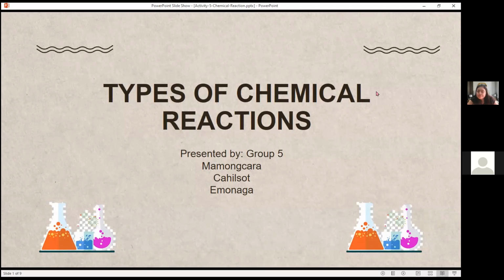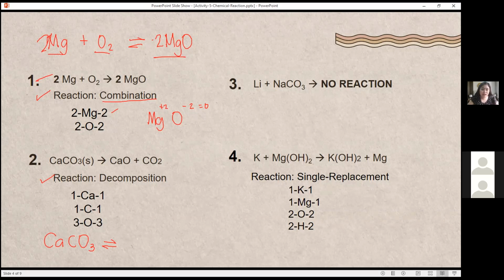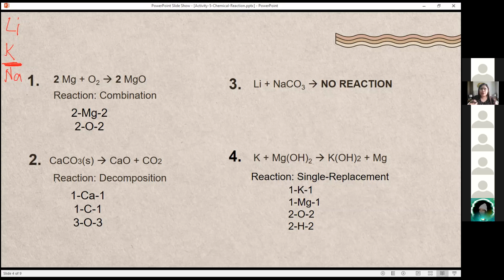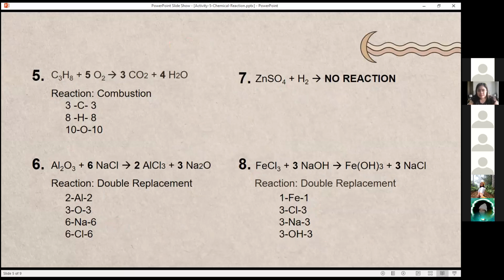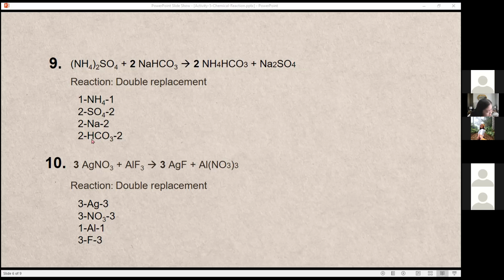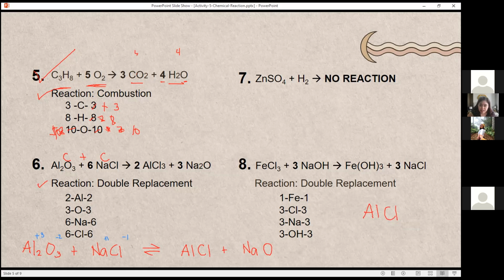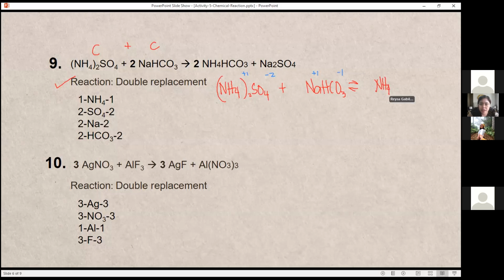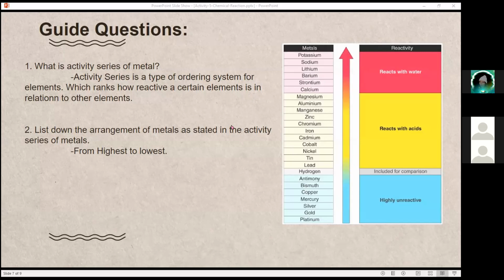Chem101 Lab | Activity 5 PostLab